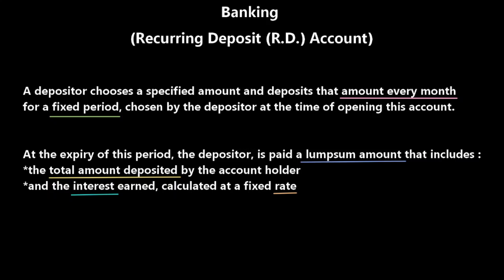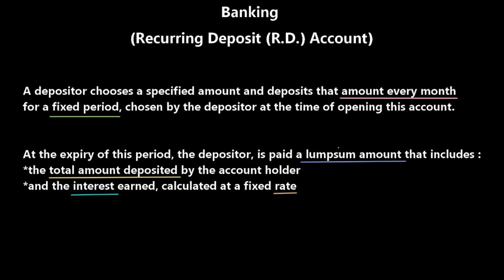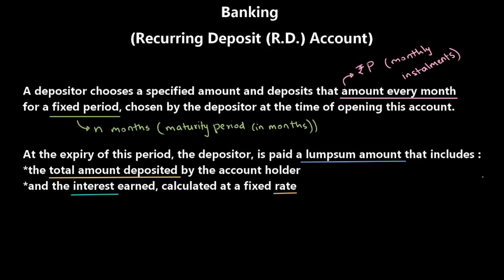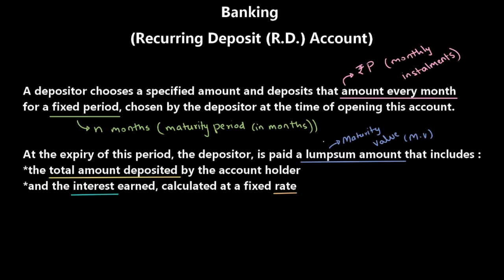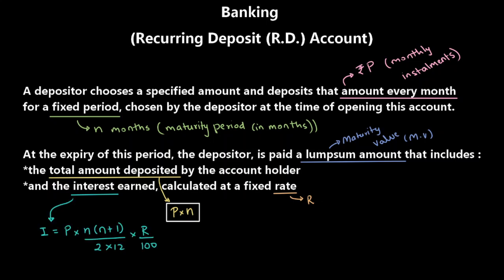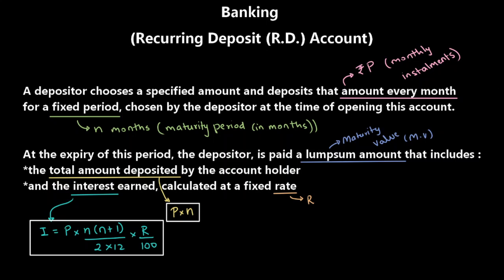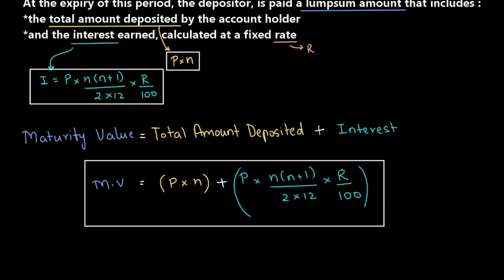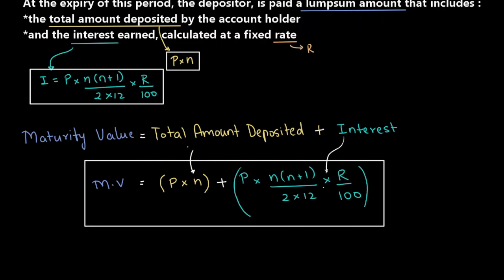ICSE Class 10 | Banking - Lecture 1| Introduction to Banking (Recurring Deposit Account) | Formulae